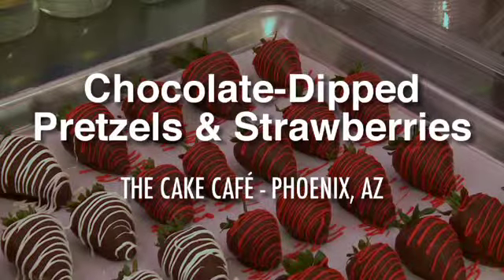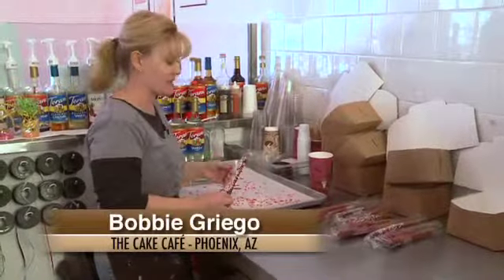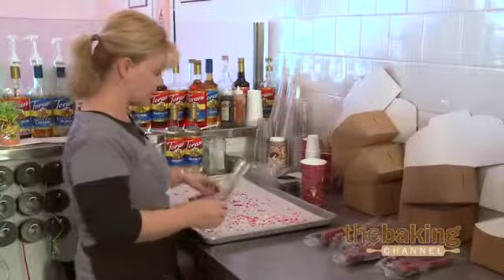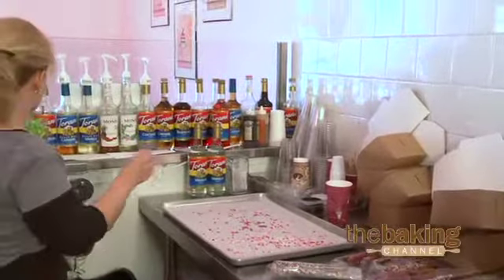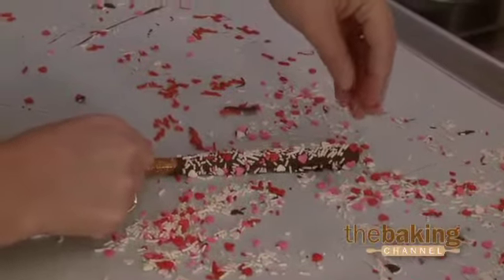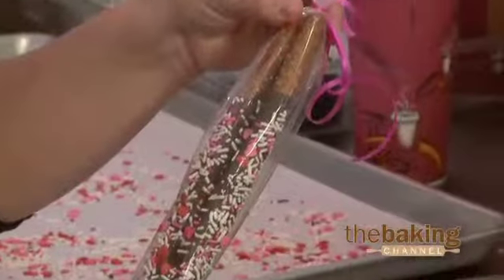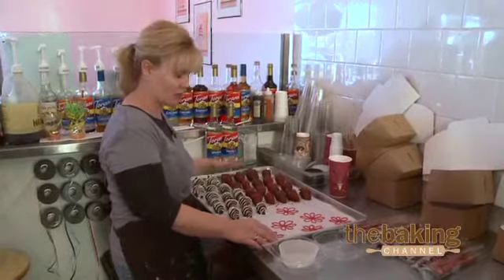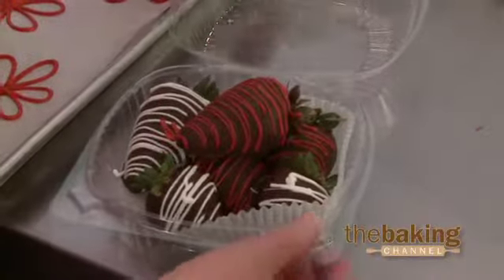Chocolate-Dipped Pretzels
See a new treat that's easy to make -- chocolate-dipped pretzels from The Cake Cafe.